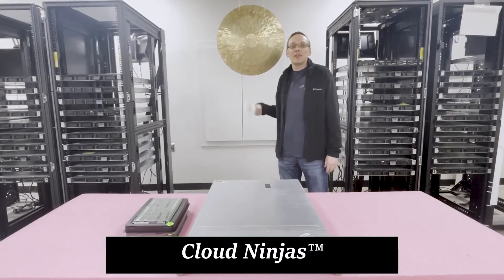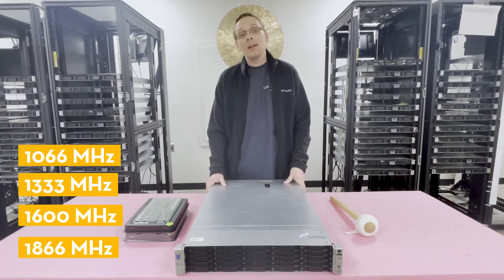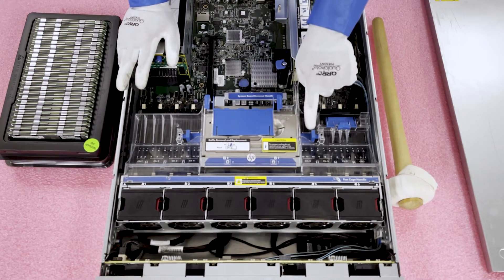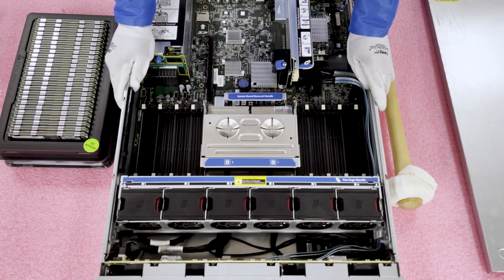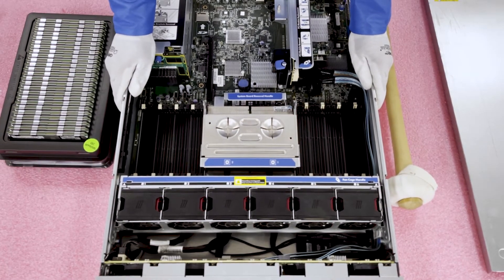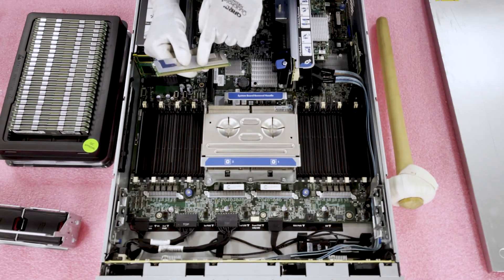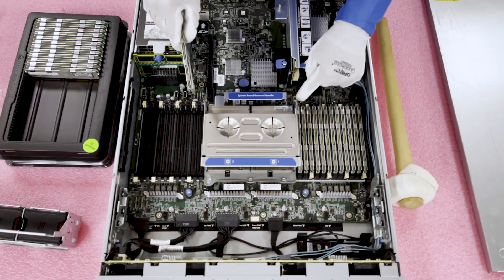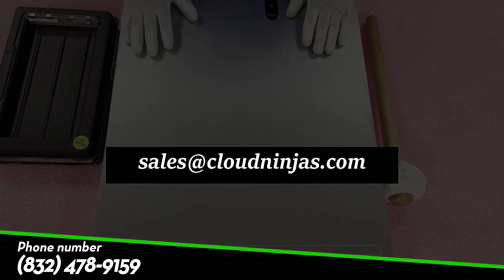HP ProLiant DL385p Gen 8 G8 Server Review & Overview | Memory Install Tips | How to Configure System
HP ProLiant DL385p Gen 8 server memory tutorial video.  Learn more about the HP ProLiant DL385p Gen 8 (G8) server.  We will start with a basic system overview.  Then we will dig into the memory a little deeper and demonstrate how to properly configure & install your DIMMs.  If you are familiar with the HP DL380p Gen 8, then you will be in good shape.  They are basically the exact same server.  The only difference is the CPUs in side.  The DL385p Gen 8 is a 2U HP server running on two AMD Opteron 6200 or 6300 series processors., which is a G34 CPU Socket.  The DL385p Gen8 has 24 memory slots.  Size options include 2GB, 4GB, 8GB, 16GB or 32GB modules.  Speed options include 1066MHz, 1333MHz, 1600MHz and up to 1866MHz.

There are two types of RAM which are compatible with the HP DL385p Gen 8 server:  ECC Registered (RDIMMs), which is the more common DIMM especially for smaller sizes, and Load Reduced (LRDIMMs), which are more popular for the larger module sizes.  This is a crucial detail.  The type of RAM you decide to use will ultimately effect the max scalability down the line so it is important you know the difference.  To begin with, LRDIMMs can max out at 768GB (24 x 32GB) DDR3 PC3-14900L 1866MHz ECC Load Reduced Server Memory.  On the flip side, RDIMMs are a bit capped and will only max out at 512GB (16 x 32GB) DDR3 PC3L-12800R 1600MHz ECC Reg Server Memory.   Loaded Reduced memory has a higher overall capacity while also providing a faster speed for 32GB DIMMs.  Quick note - you can use 1866MHz for 4GB 8GB or 16GB ECC Reg.  However, there are no 1866MHz 32GB DDR3 ECC Reg DIMMs as they were never invented.

A common question we hear.  How come you can only max out at 512GB with ECC Reg memory with the HP ProLiant DL385p Gen 8 server.  This is an excellent question.  With ECC Reg you can only use 16 DIMM slots due to the fact all 32GBs DDR3 ECC module are 4Rx4 (Quad Rank).  This is a very, very key factor.  The Rank Rule effect ECC Reg modules.  You cannot go over 8 ranks per memory channel.  If you do go over 8 ranks, then you break the rank rule for HP’s DL385p Gen 8 and your system will start to throw errors.  We will discuss the rank rule in more depth in our video while also showing proper techniques for configuring & installing your HP server memory.

Generation 8 of HP ProLiant DL385p G8 raises the bar being the next-generation 2-socket rackmount server after the HP DL385 G7.  Equipped with dual AMD Opteron 6200 or 6300 series processors and up to 1866 MHz of DDR3 memory, the HP Proliant DL385p Gen 8 server can provide outstanding performance as a gaming server, home lab server or even managing a corporate environment for emails & file sharing.  This is a great solution for small to medium business. With the configuration flexibility provide by the HP DL385p G8 server, you really can manage any number of critical applications.  There are also built in feature to improve energy efficient.  For customers on a budget who still want a strong enterprise server, this is a great option.  We recommend utilizing all the DIMM slots to get the absolute maximum performance from your HP ProLiant DL385p Gen8 server.  In our video, we will share some helpful upgrade tips.  Side note, DDR2 and DDR4 memory is not compatible with the DL385p G8.  You also cannot use laptop or desktop memory.  These simply will not work.